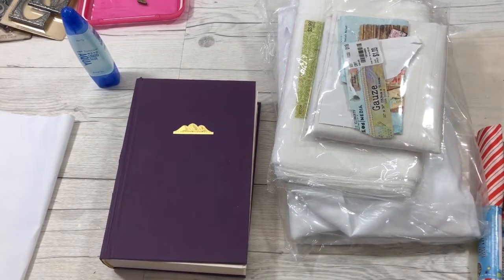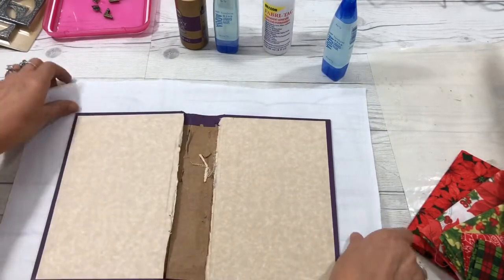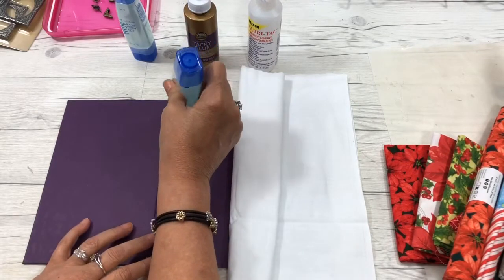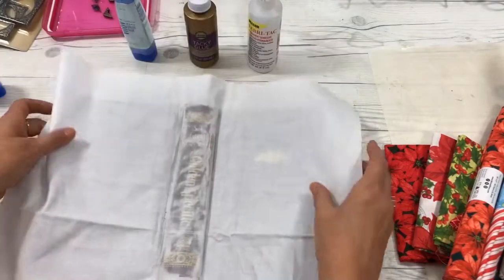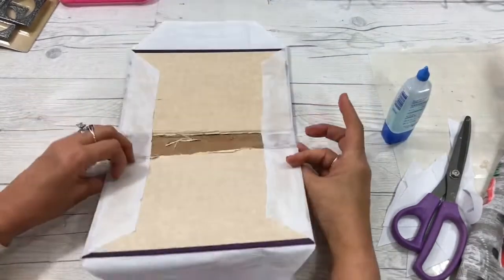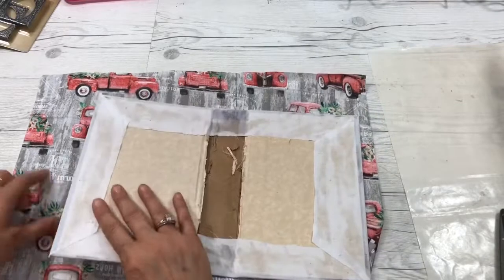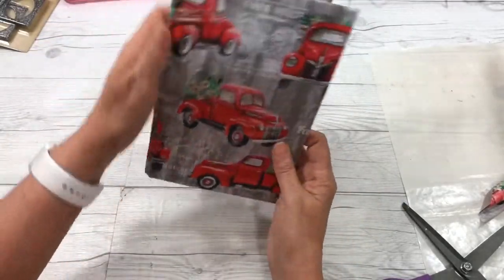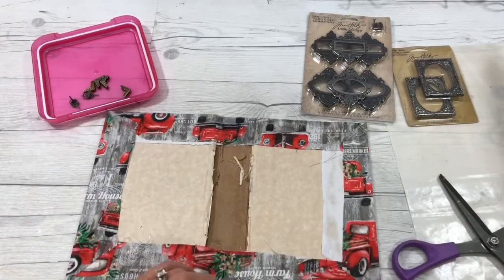Covering a Book for a Junk Journal - Christmas Theme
I show you how to cover a book for a junk journals. We are making a Christmas junk journal. This is using fabric and a Dollar Tree book. Very easy!

Here is a link to recent my video: Gutting A Book To Use The Binding

Here is a flip through of a patriotic junk journal I made for a veteran friend: Patriotic Junk Journal Quick Flip Through